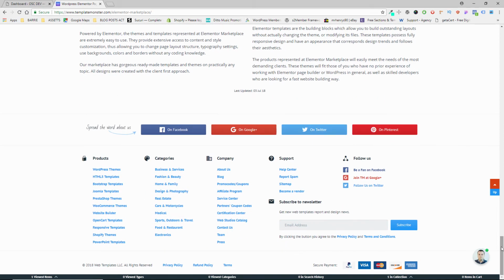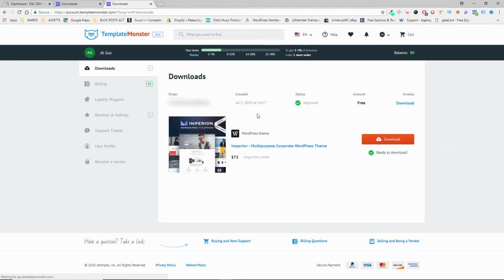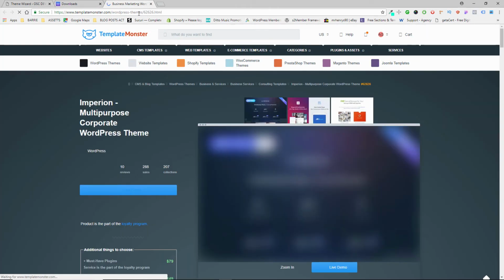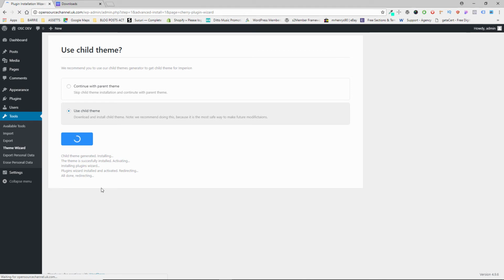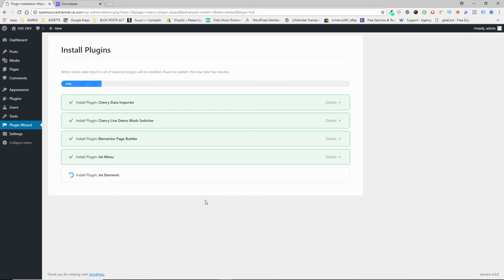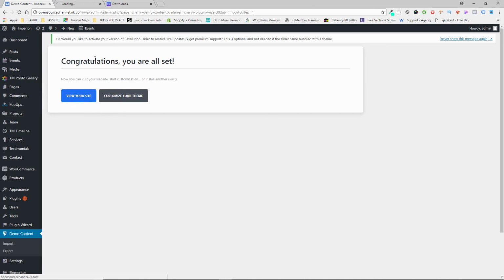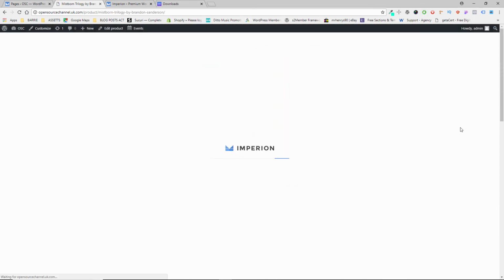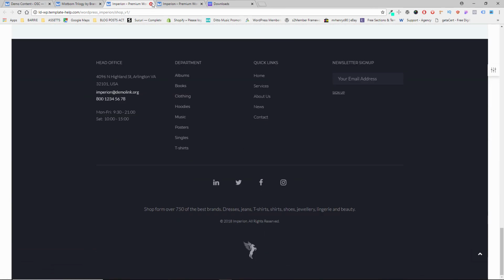Install and get started with a TemplateMonster Template with a 10% discount code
Install and get started with your next Wordpress website with a TemplateMonster Template and get 10% OFF

If you need a hassle-free theme for a profitable business marketing website, build your site with this top-notch Imperion WordPress theme! It comes with an elegant and an ultra responsive design and crossbrowser compatibility. Thus, your visitors will enjoy a great site's performance on any modern device and in any web browser. Imperion has a captivating and a well-structured About page, so, feel free to present your business in the best light the way you like! This management company theme allows you to show up your marketing business professionals, the whole variety of your services, clients' feedback, your projects, and more! Being truly SEO-friendly, Imperion provides you with a codeless layouts creation and allows you to edit your website in a visual mode. In addition, here you get multiple social options. Therefore, visitors can easily spread a word about your company on social media. Make a proper business with Imperion!